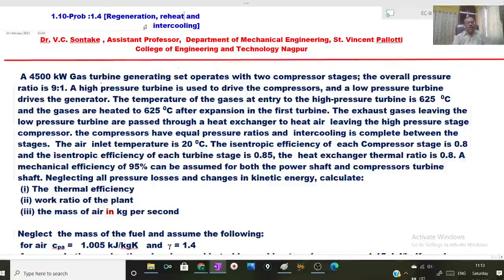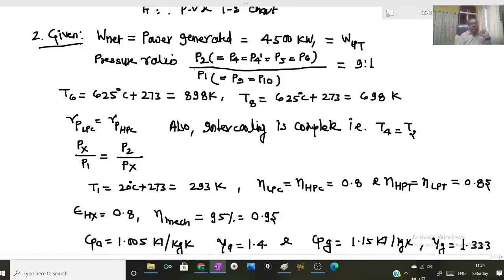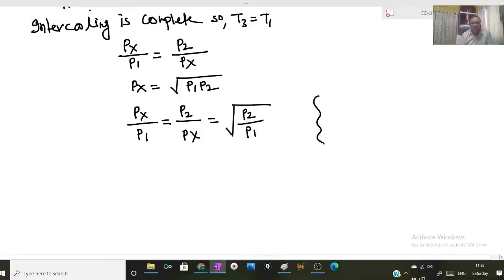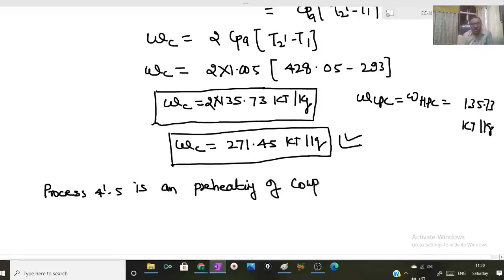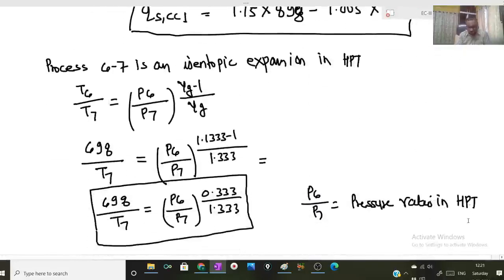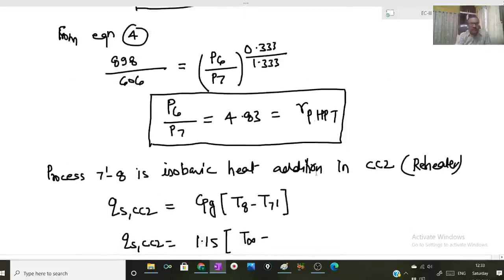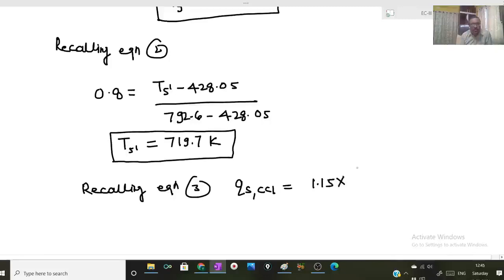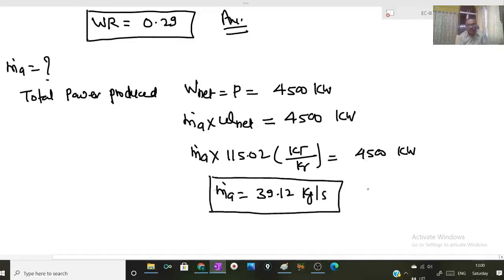1 10 - Prob :1 4 [Regeneration ,Reheat ,Inter cooling]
In this video, worked example on GT cycle with regenration,intercooling and reheat is explained.